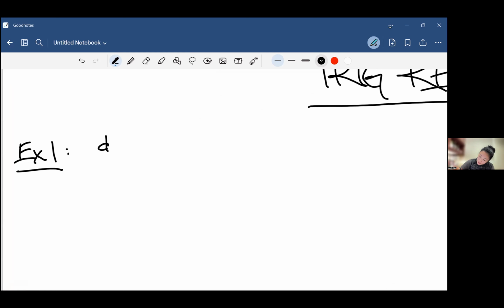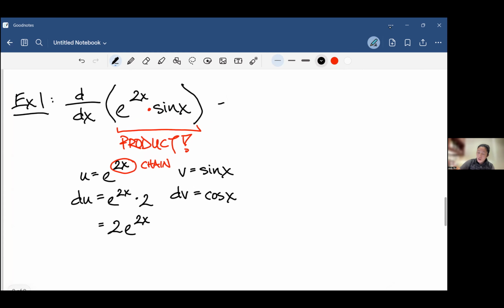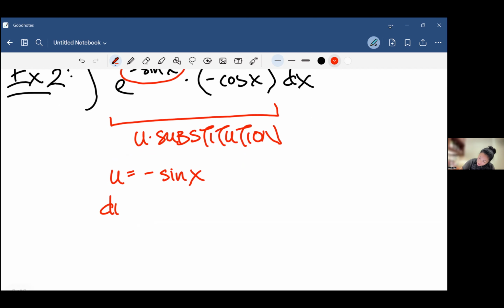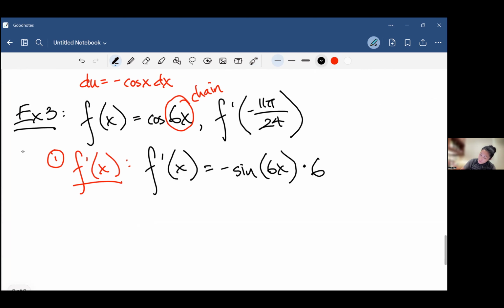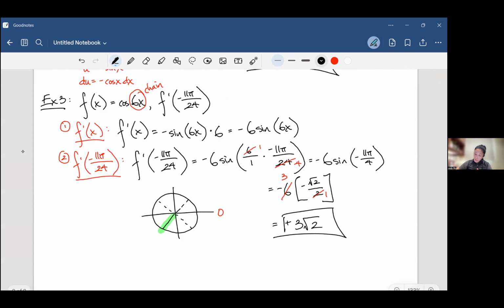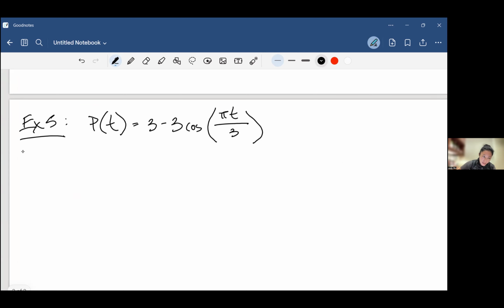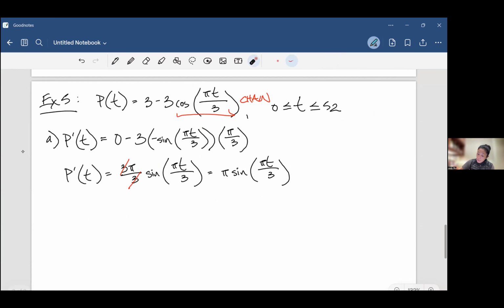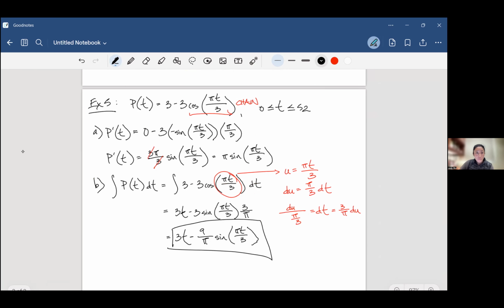Unit 2 Review Ch. 8 (Math122)